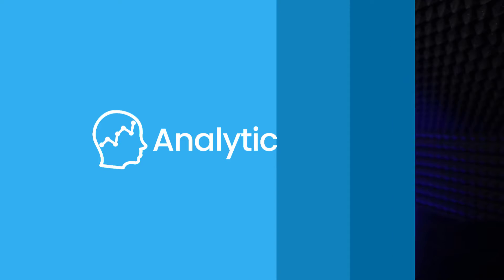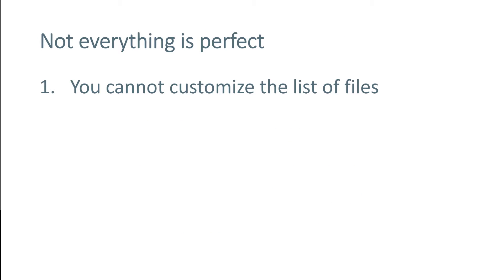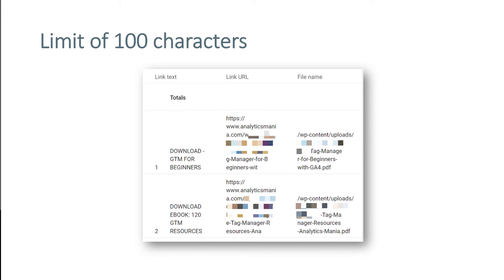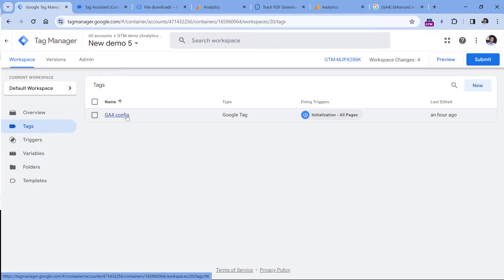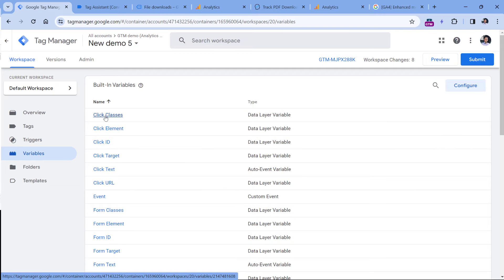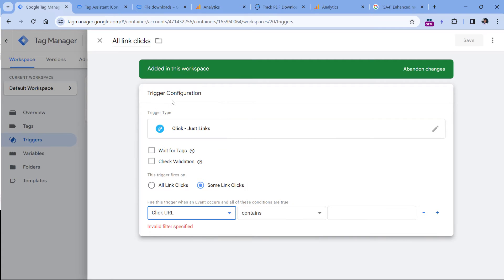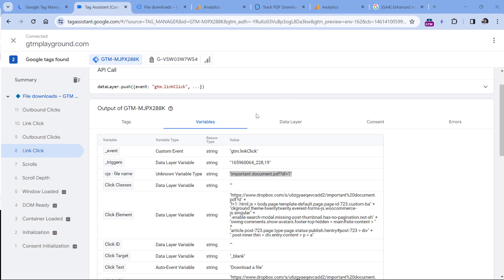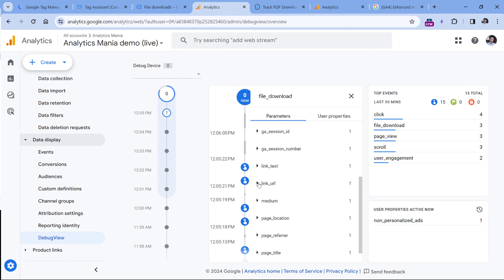How to Track File Downloads with Google Analytics 4 (including PDF)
Learn how to track file downloads with Google Analytics 4. Even though GA4 offers a built-in solution, in some cases, a custom setup is better.

In this video, I will explain the limits of Enhanced Measurement (built-in tracking) and how to configure a custom setup with Google Tag Manager.

=== LINKS ===

✭ Blog post: How to track file downloads with Google Analytics 4 and Google Tag Manager